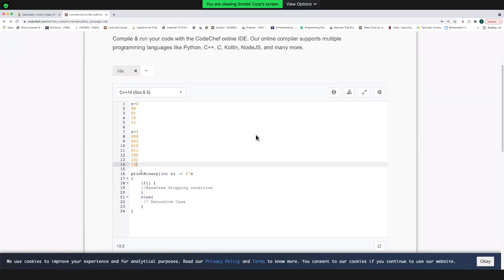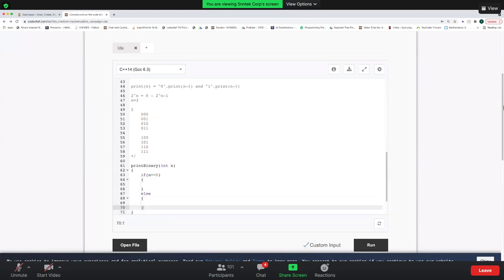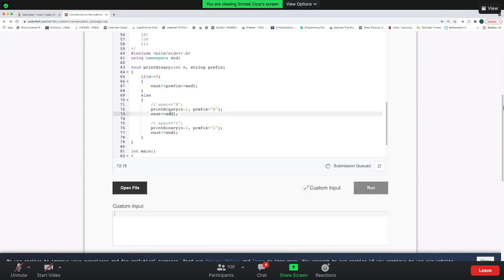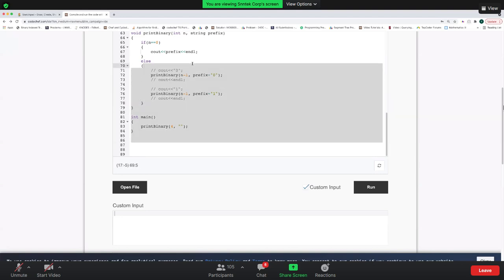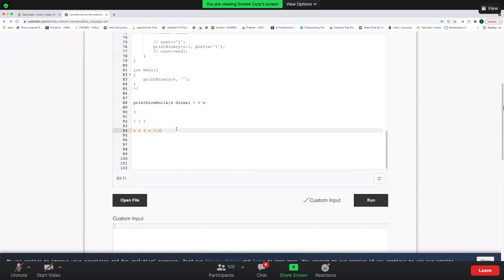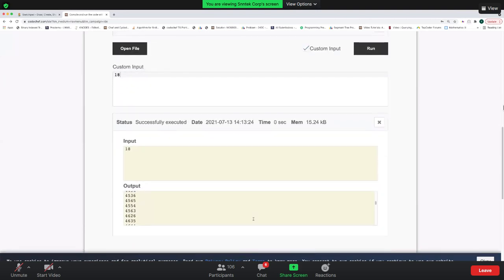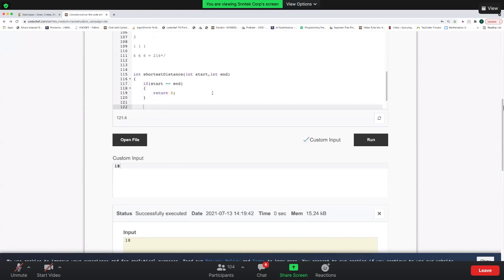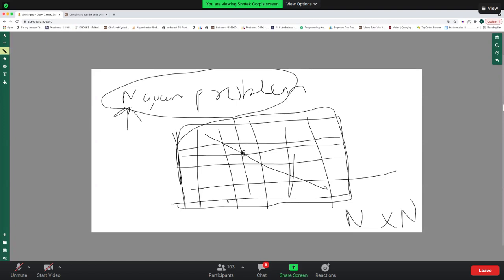Algorithm Concepts Placement Training Lecture Part 2